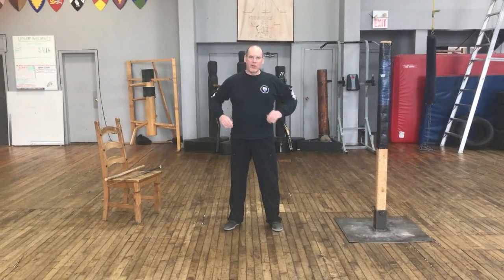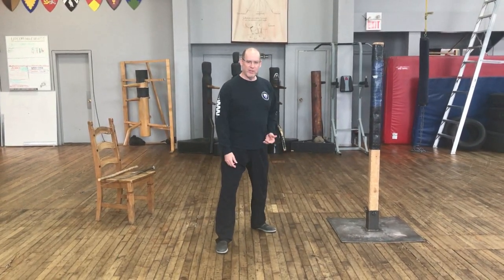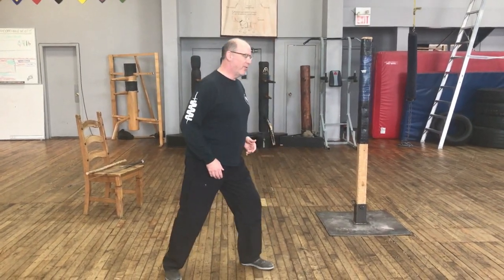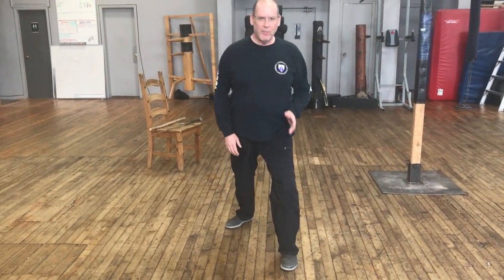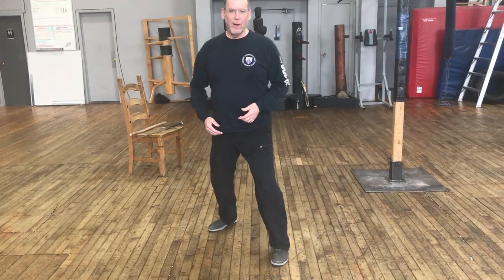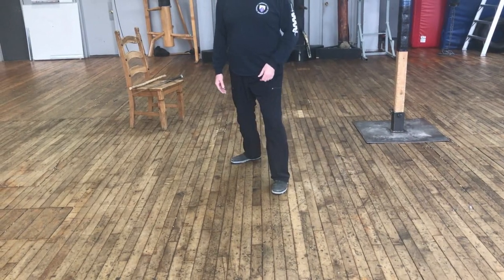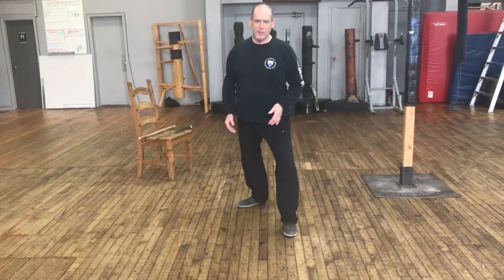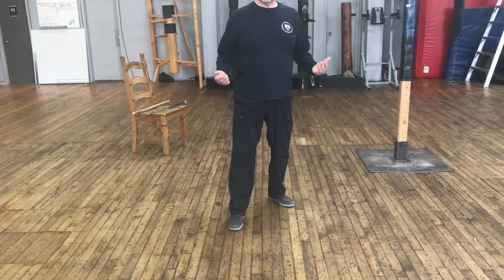Solo Training - March 2020 - Basic Footwork